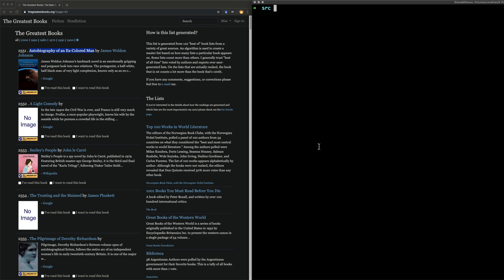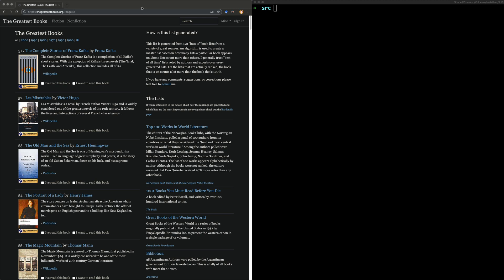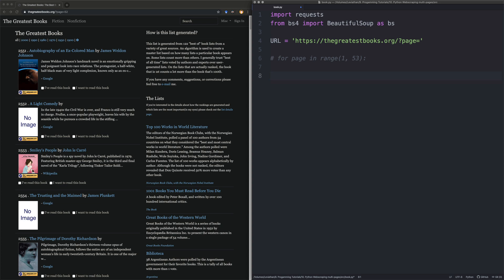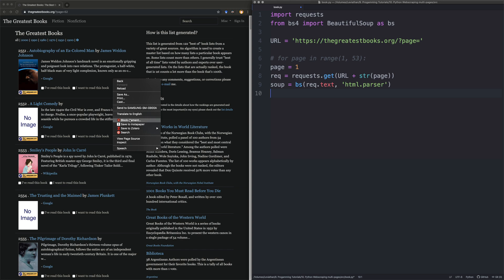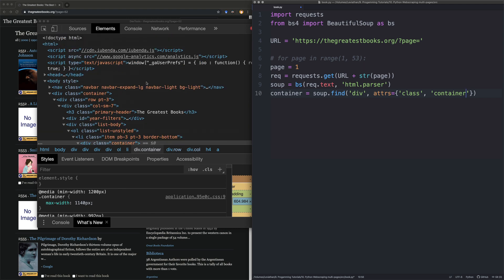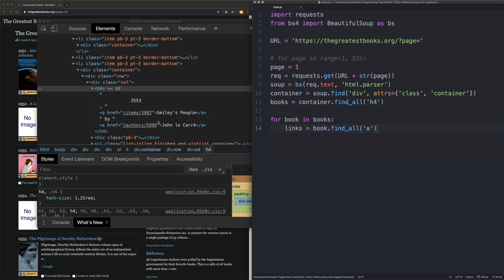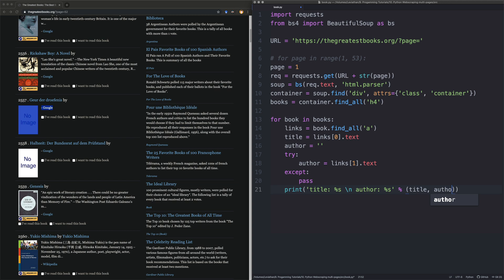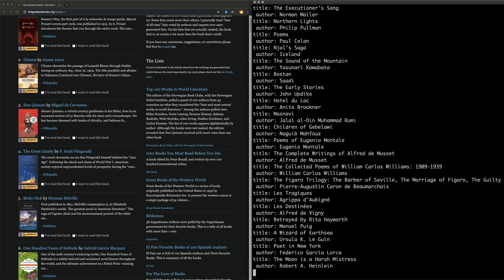Web Scraping Multi-Page Websites with Python for Beginners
In this simple tutorial, I show you how to scrape a simple website with python and beautiful soup 4.